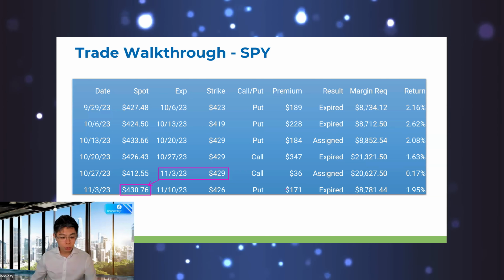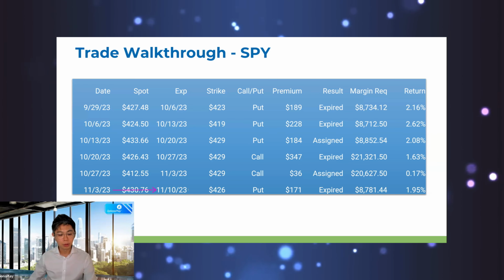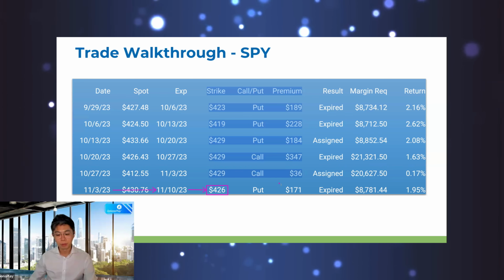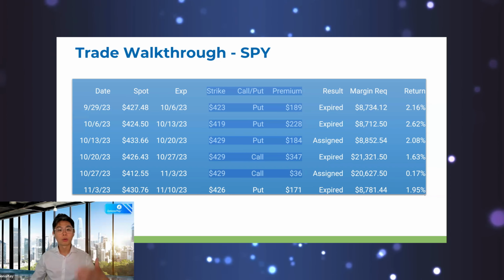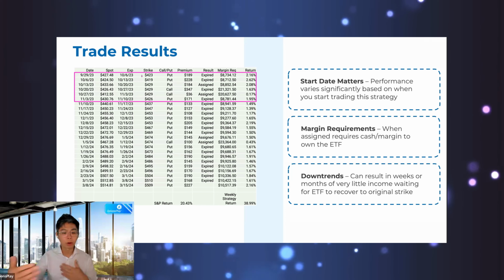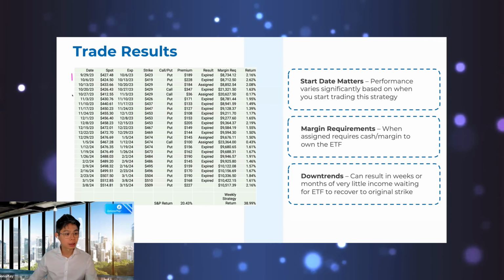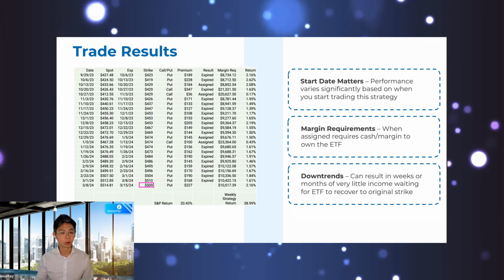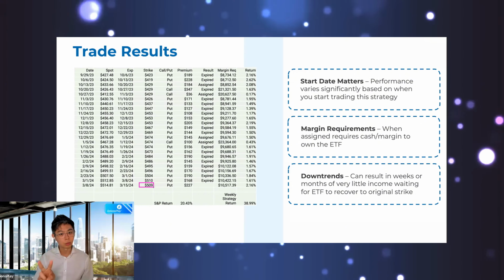Maximizing Profits with Weekly Options: Covered Calls & Short Puts Made Easy PART 1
This video walks you through a systematic approach to options trading using weekly covered calls and short puts. Learn how to continuously generate income and manage stock assignments efficiently.

Timestamps:

00:00 - Accepting Lower Premiums in Down Markets
00:33 - Stock Assignments & Strategy Adjustments
01:09 - Selling Short Puts for Weekly Income
01:39 - Continuous Premium Collection Strategy
02:15 - Expiration and Managing Next Week’s Trades